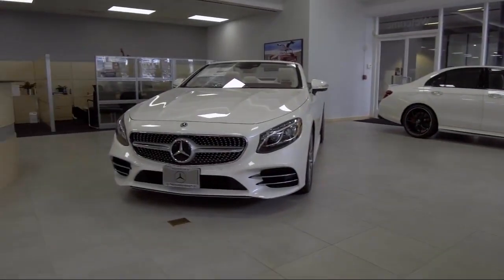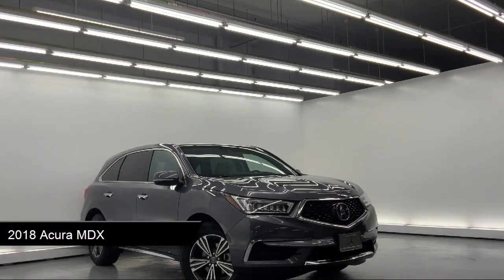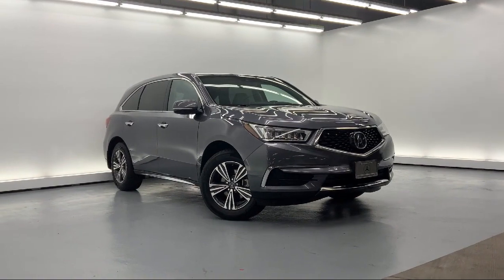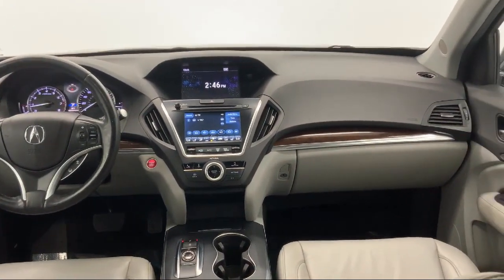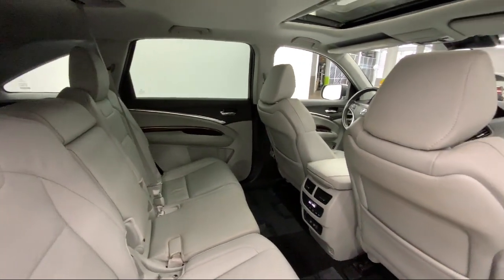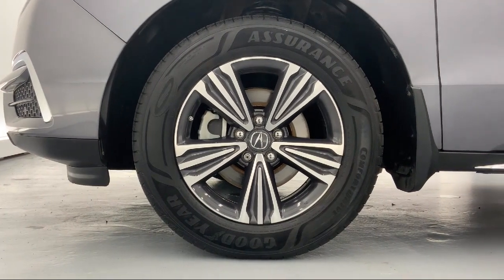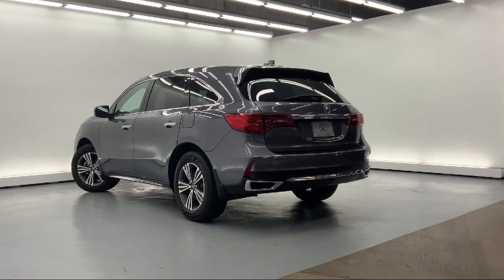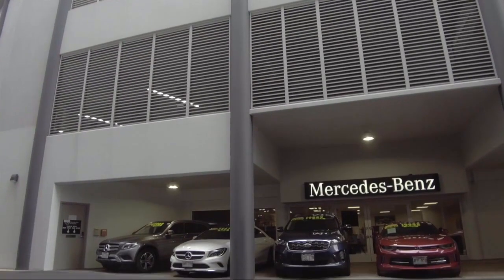2018 Acura MDX Honolulu Ewa Beach Waipahu Mililani Kailua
2018 Acura MDX Stock Number: MO516810 Vin:5J8YD3H33JL007677.